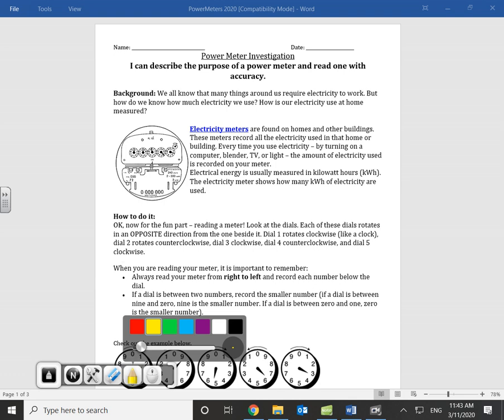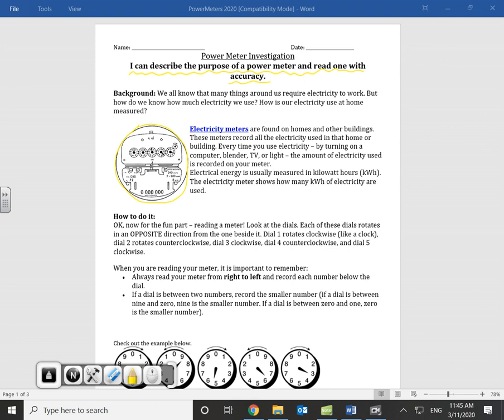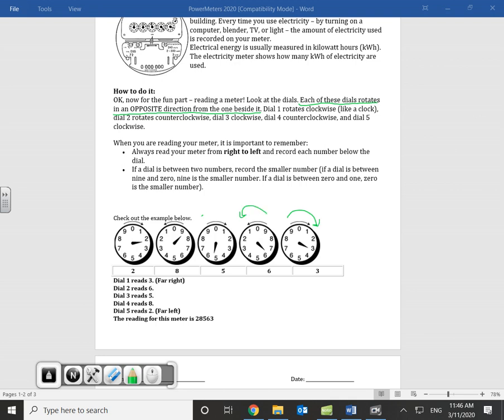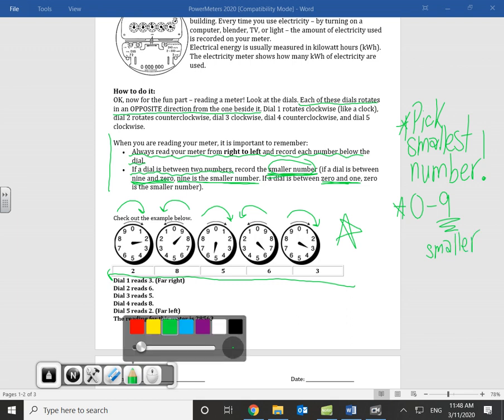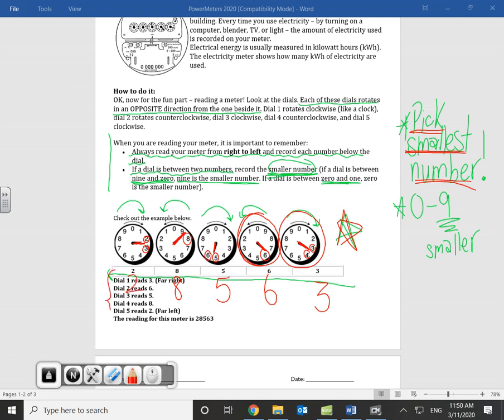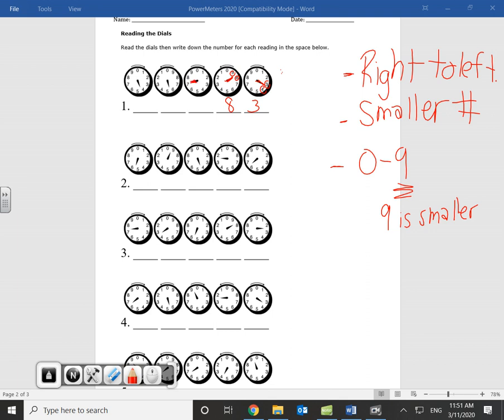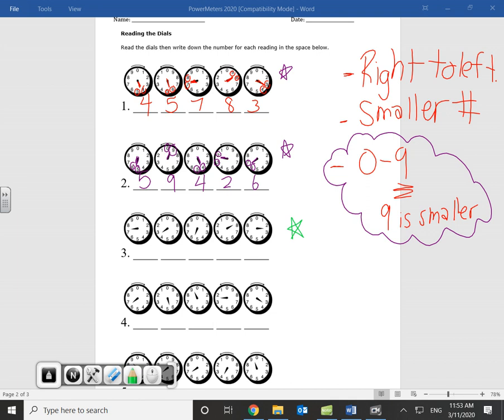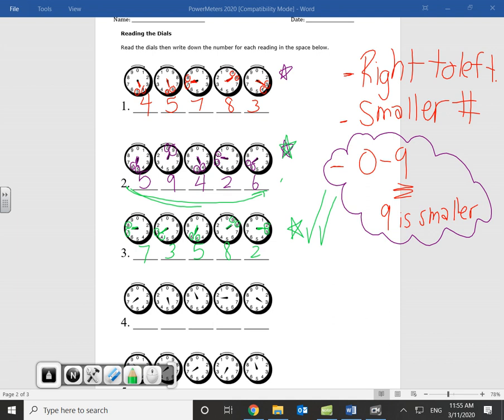Day 1 Science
Sorry about the sound quality guys! Better tomorrow inshallah!!! :)